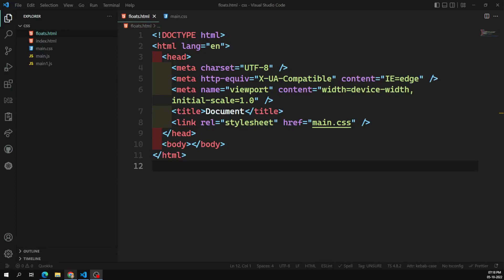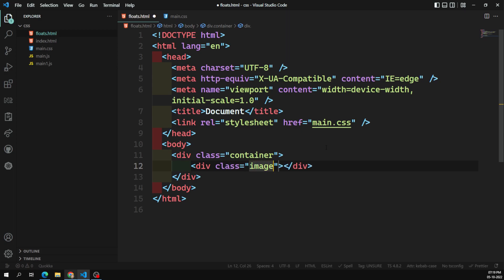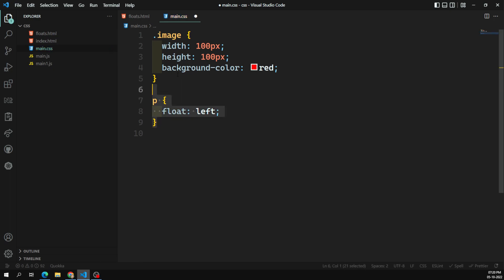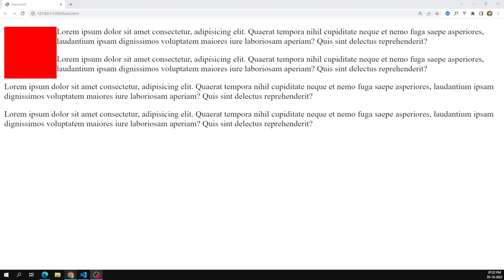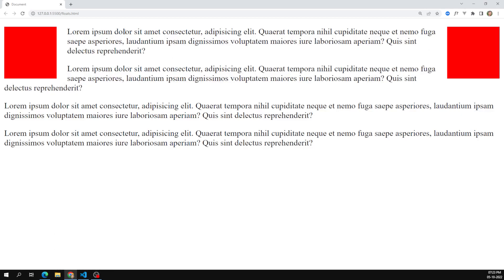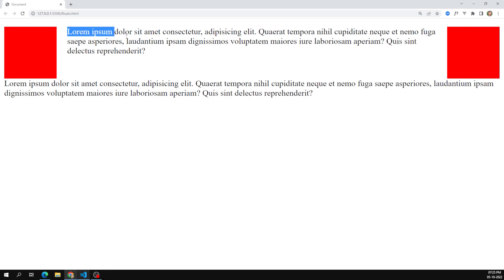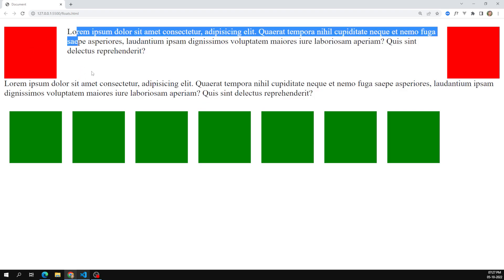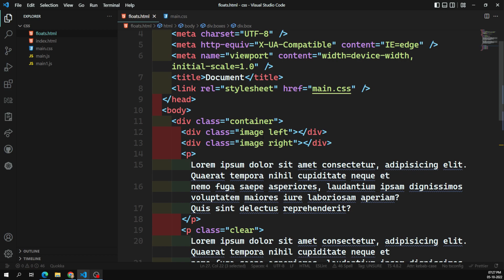21. Float Positioning Property Basics. Float Left, Right and Clear Property Values in CSS - CSS3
In this video we will see about the float positioning property and its basics. Float left, right and clear property values in CSS - CSS3